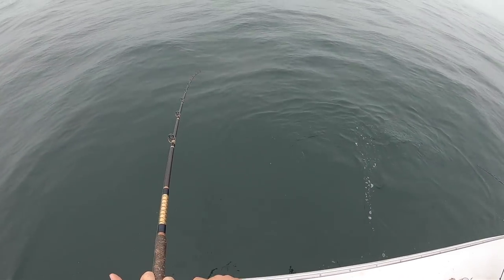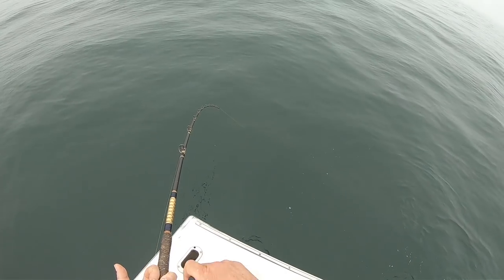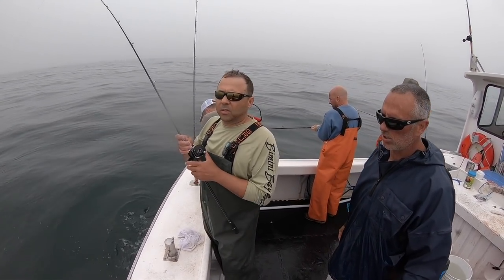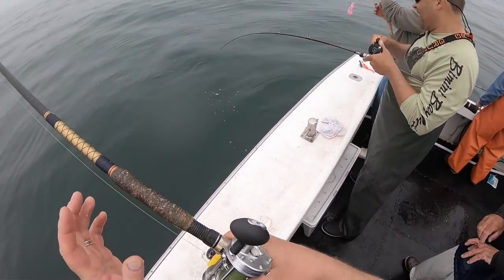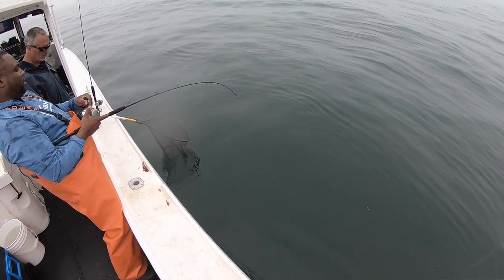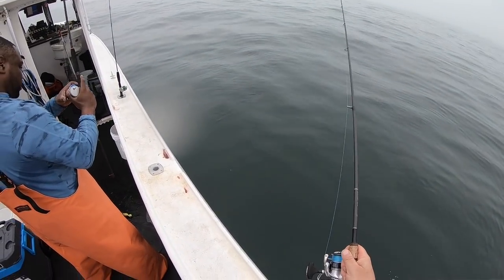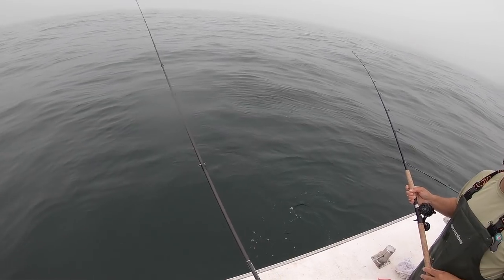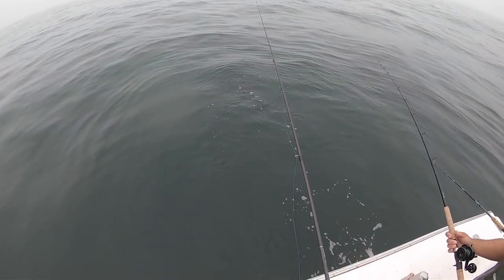NANTUCKET SHOALS MONSTER SUMMER FLOUNDER ( FLUKE ) PT 2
NANTUCKET SHOALS MONSTER FLUKE PART 2 aboard the charter boat Katie B out of Yarmouth MA. with Capt. Gordie Campbell. Fluke fishing doesn't get too much better than this! Please watch the 3 part series and note the changes in fishing styles and gear being employed as well as conditions. All clues to improving your personal score or personal bests!

BACKWATER BAITS BUCKTAILS
M3 TACKLE FLUKE SPOONS
ANCIENT MARINER RODS & REELS
CAL STAR CUSTOM RODS
POWER PRO BRAIDED LINES
BERKLEY GULP
BERKLEY VANISH FLOUROCARBON LEADERS
QUANTUM ACCURIST REELS
MIKE CHOW CUSTOM RODS